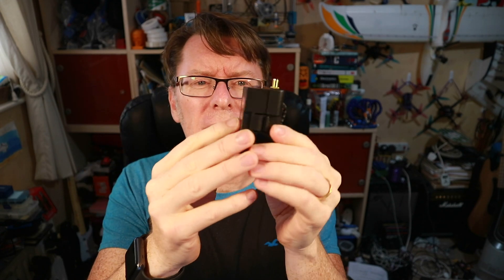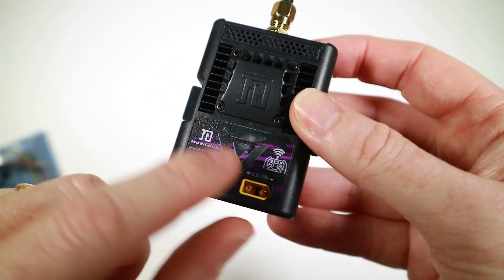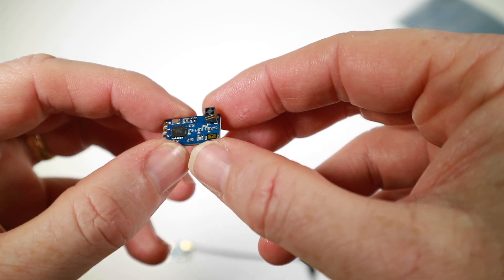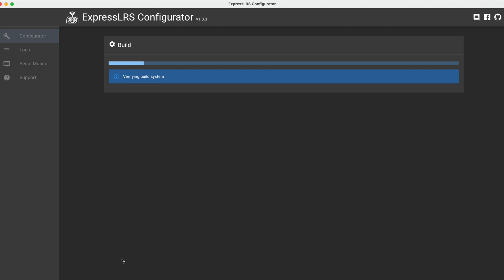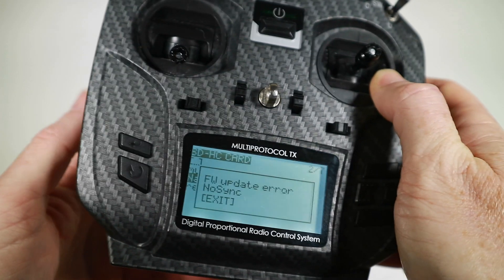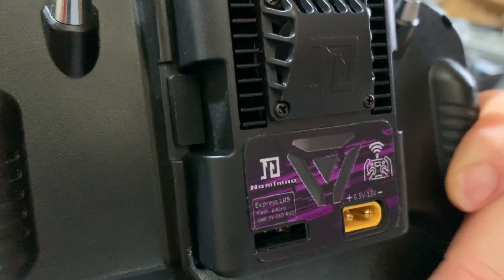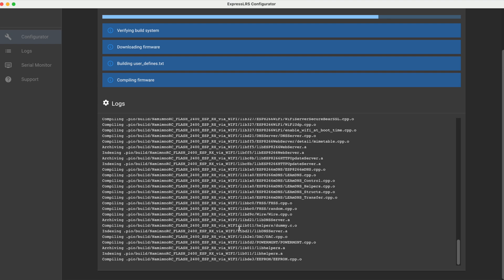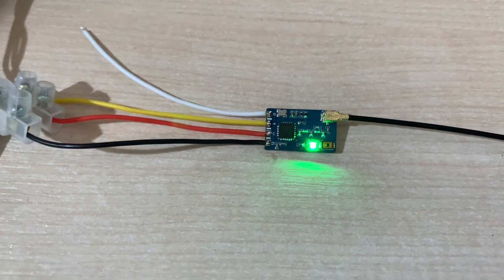Namimno ExpressLRS module and Receivers. How to flash, and "unbrick" them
Another exciting ExpressLRS module and another journey down the rabbit hole to get the thing flashed.  This content just deals with the flashing of the module and receivers in case people had the same issues.  I'll come back to fly it at a later date.

Namimno Flash module & RX's (2.4Ghz)

Namimno Voyager module & RX's (868/915Mhz)

Be sure to check out the ELRS website for its very useful quickstart guide